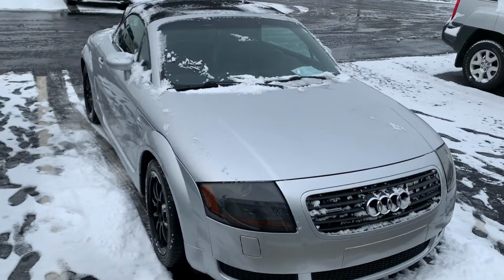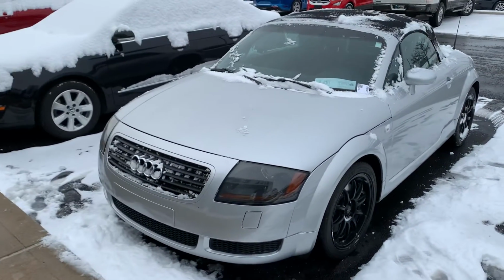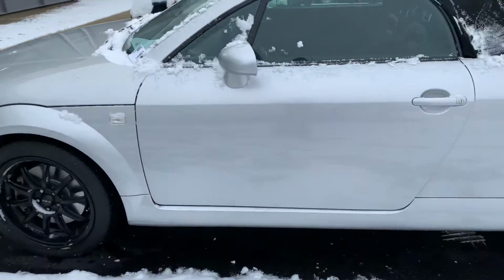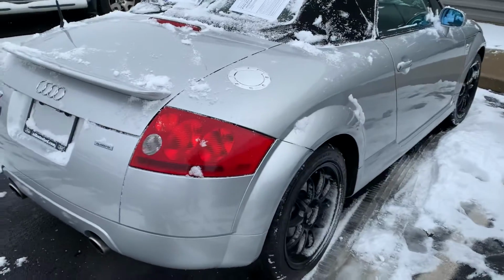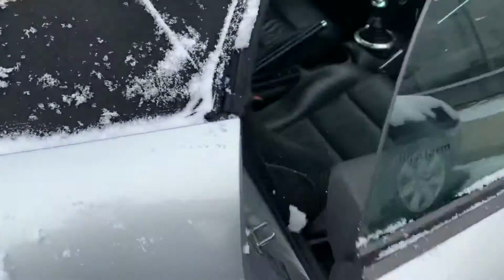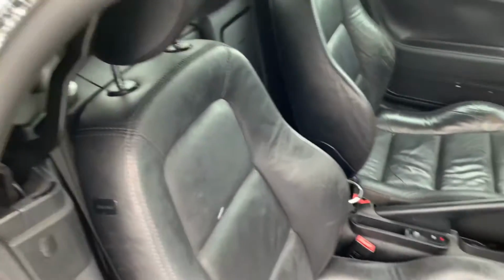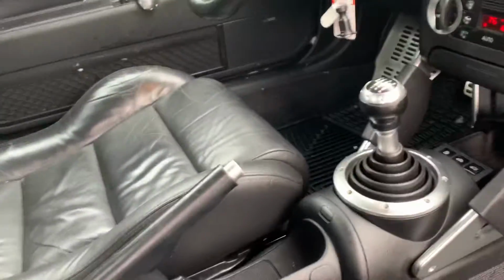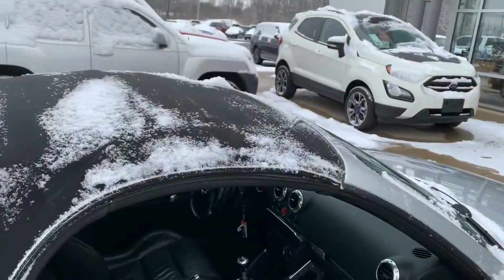Bill Estes Ford 2001 Audi TT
77k miles great fun!